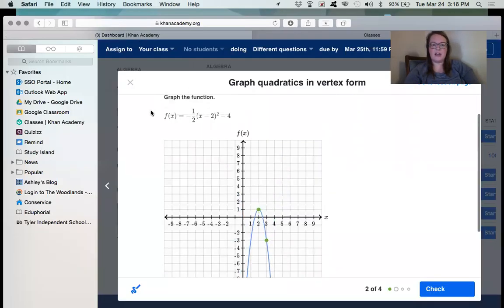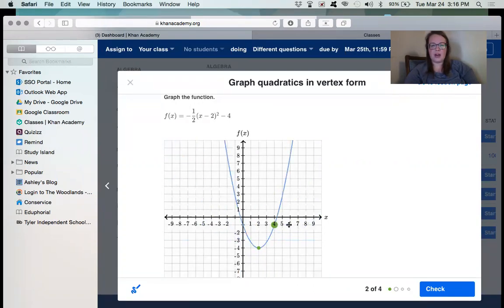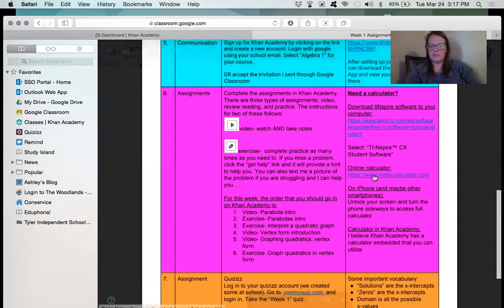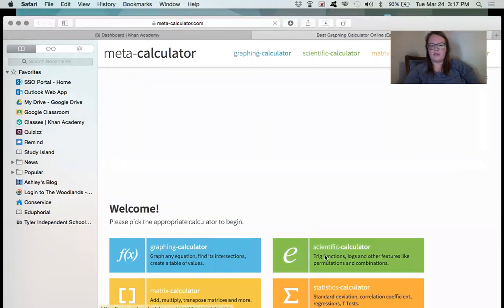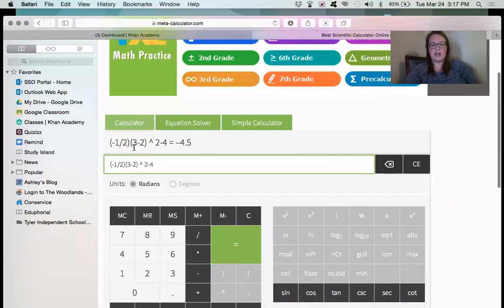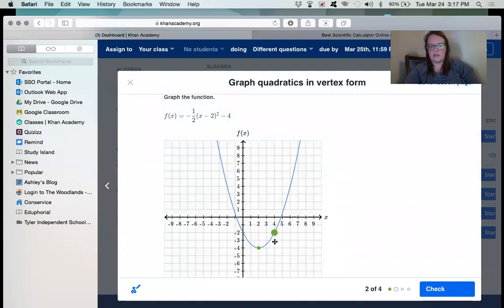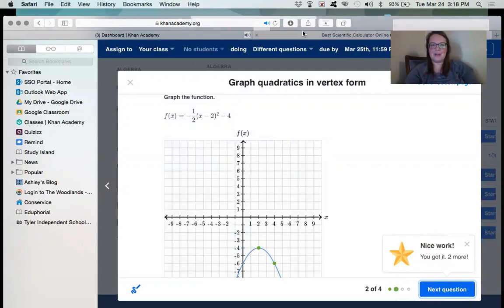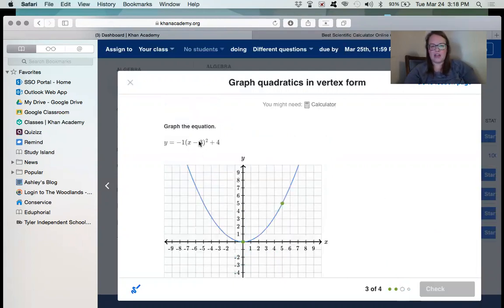graph quadratics in vertex form